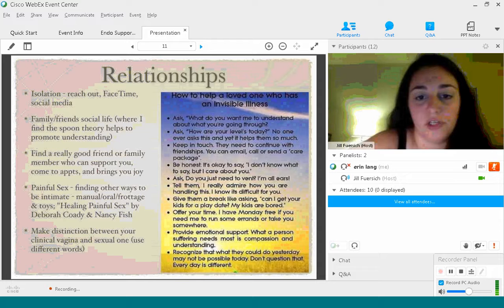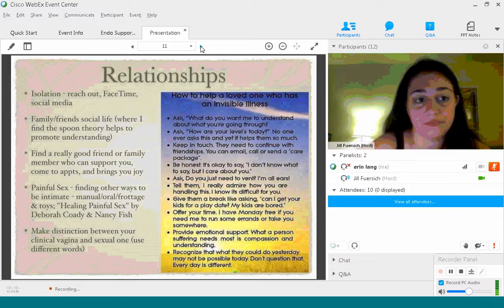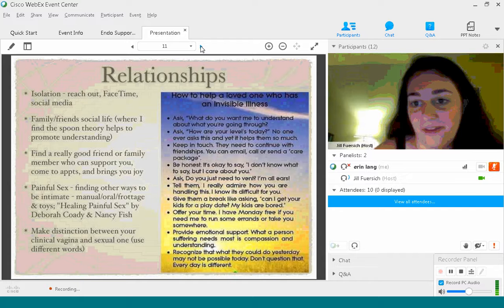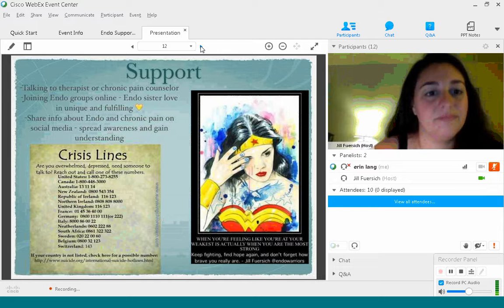An Evening with Jill Fuersich of Endo Warriors